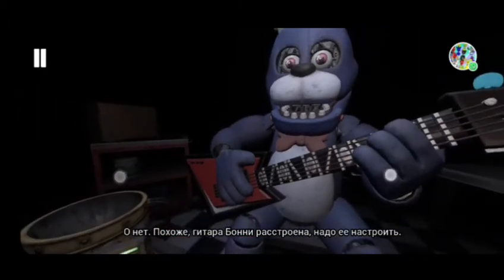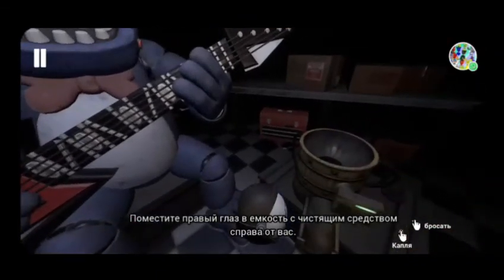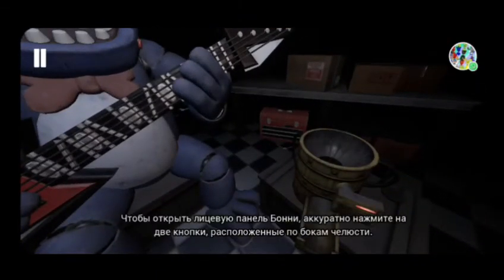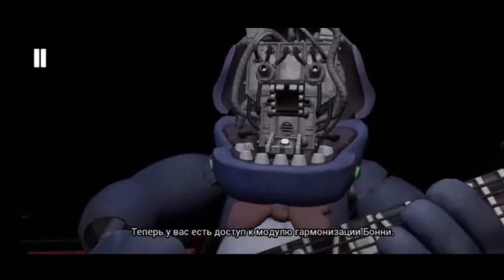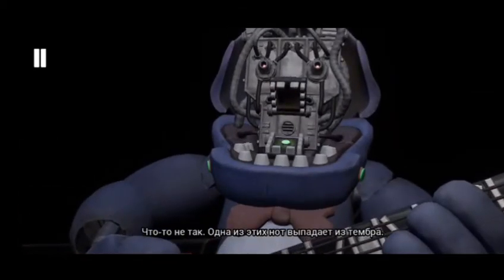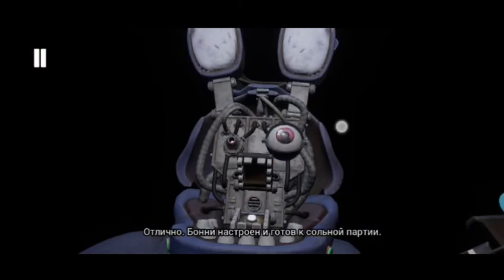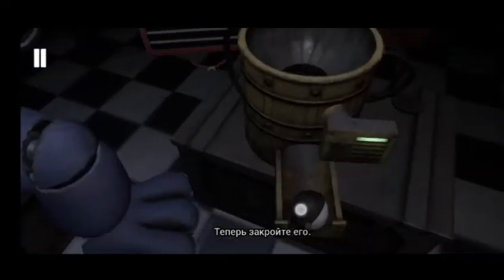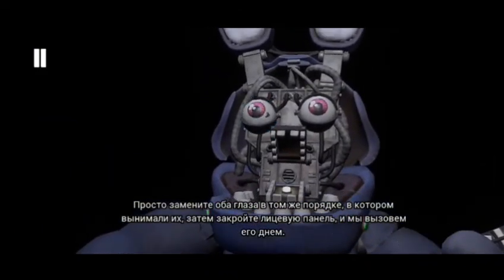Guide How to fix Bonnie in Fnaf Help Wanted Mobile v. 1.0b49.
всем привет!
наверняка у многих людей был баг с Бонни во время починки, поэтому я решил сделать гайд как починить его без багов.
надеюсь тебе поможет этот гайд!